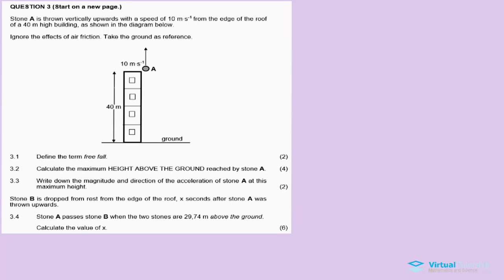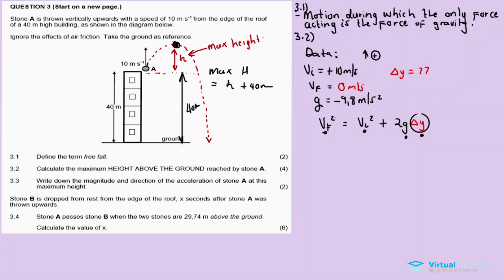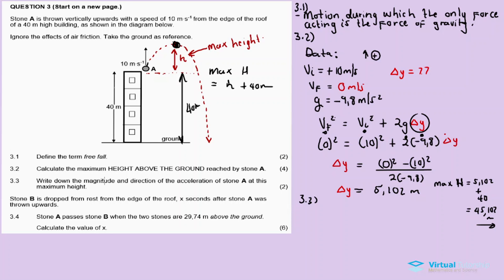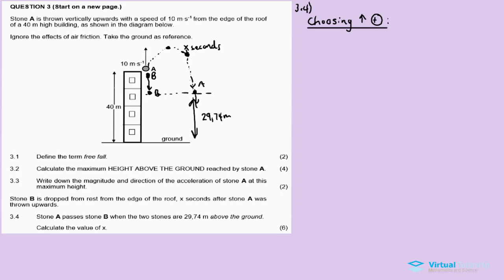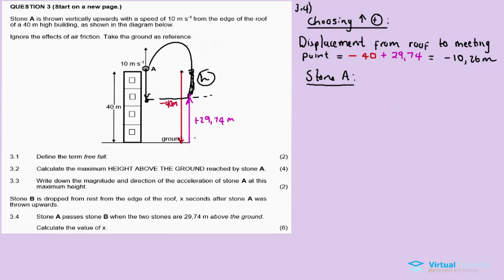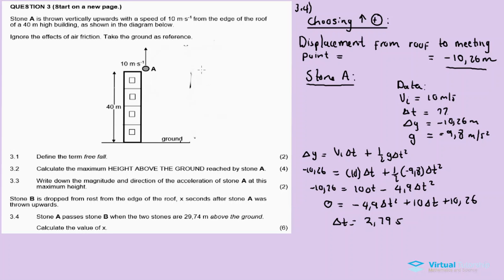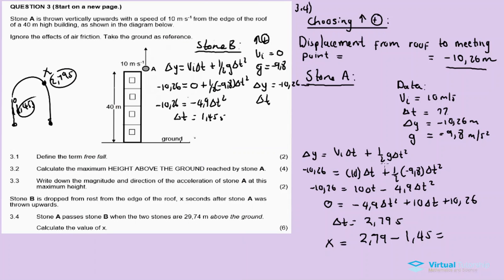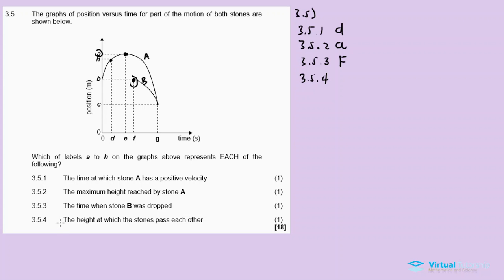VERTICAL PROJECTILE MOTION| November 2019: PHYSICAL SCIENCES Paper 1 Question 3 (Grade 12)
In this video im discussing VERTICAL PROJECTILE MOTION Question 3 from NOVEMBER 2019 PHYSICAL SCIENCES PAPER 1,

Question 1()

Question 2 ()

Question 9()